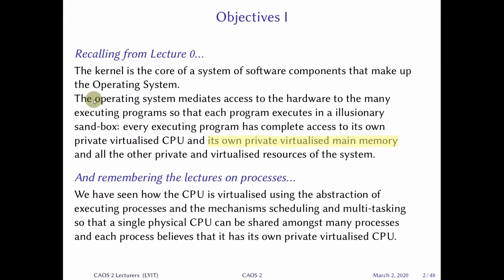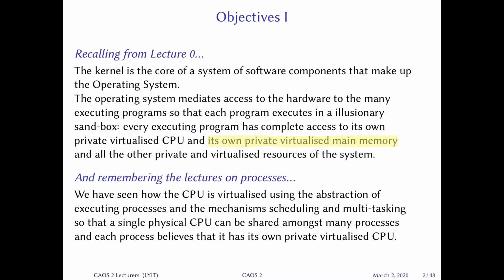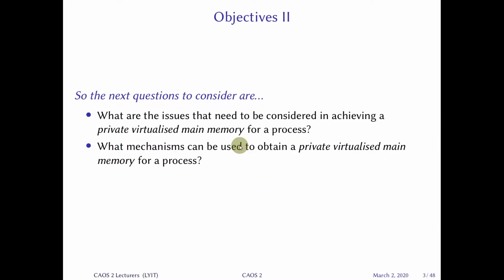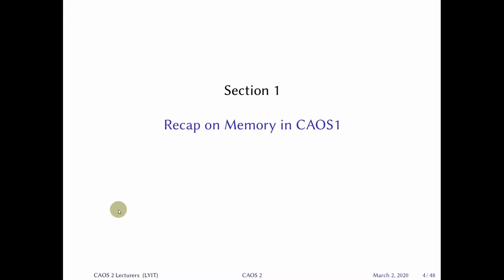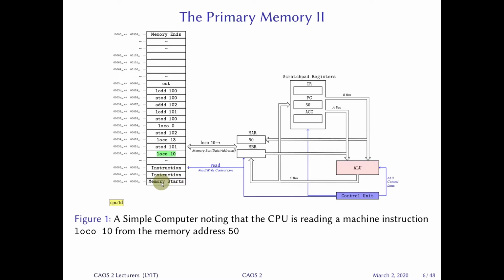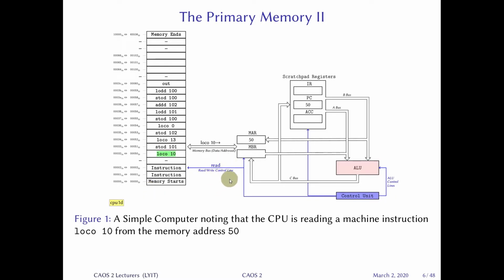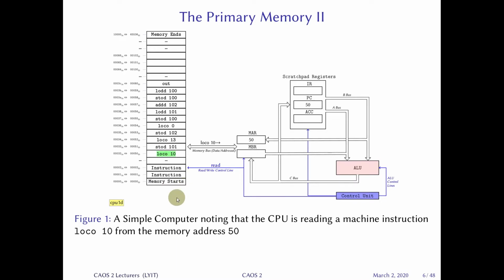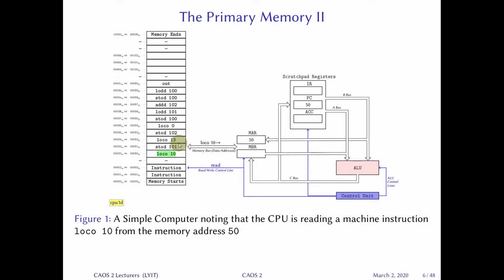Lecture 4 Memory Management Part 1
An introduction to basic memory management issues. We consider some of the fundamental issues that the kernel has to address as it manages primary memory on behalf of the processes and then we review the model of memory that was introduced in CAOS1 and begin thinking about the limitations of processes directly referencing physical memory addresses.